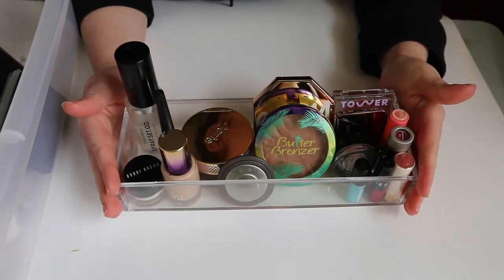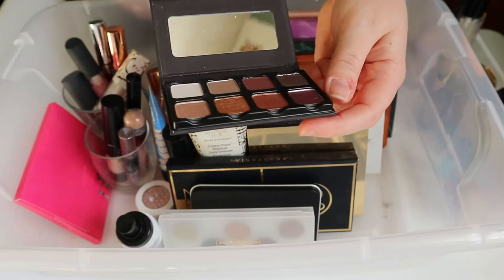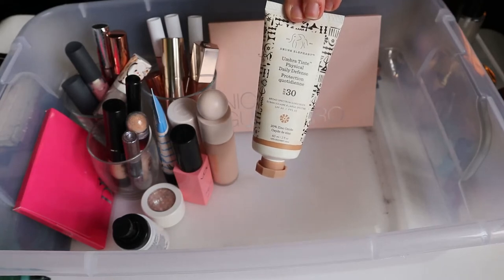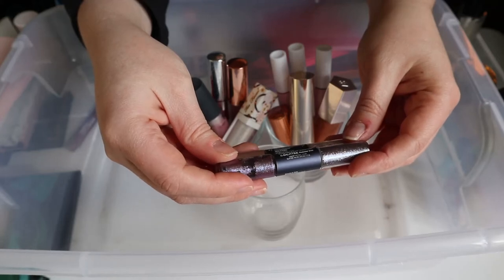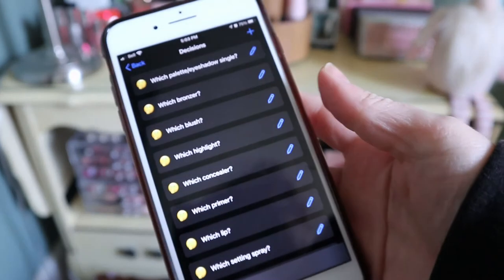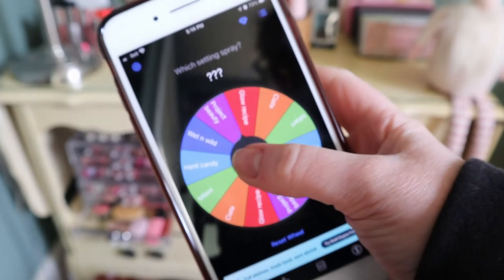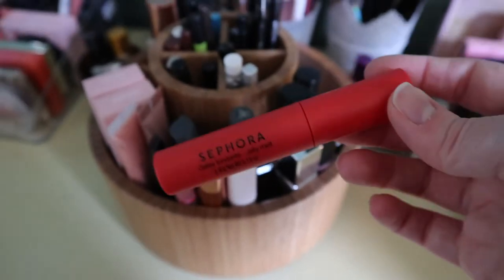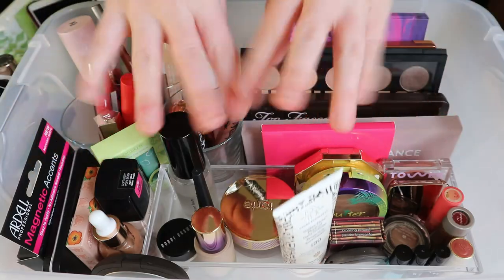SHOP MY STASH | March 2021 | Carly Rose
Hey guys! This one kinda has a spring theme. Let me know what's in YOUR current stash below!

Eyes:
Urban Decay x Kristen Leanne Kaleidoscope Dream
MAC In The Flesh Eyeshadow x 15
VDL Expert Deepmatt Liquid Liner

Face:
MAKE UP FOR EVER Matte Velvet Skin Blurring Powder Foundation in R220 Pink Porcelain
Project Beauty Spray.Set.Go. Makeup Setting Spray
FENTY BEAUTY by Rihanna Cheeks Out Freestyle Cream Bronzer in Butta Biscuit
Tower 28 Beauty BeachPlease Lip + Cheek Cream Blush in Magic Hour
colourpop x animal crossing blush in flower tender
KAJA Dream Puff Radiant Mousse Primer
Maybelline Instant Age Rewind Eraser Dark Circle Treatment Concealer in Ivory

Aveda lipstick in Cherrybud
Too Faced lipstick in Sex on the Peach
SEPHORA COLLECTION Cream Lip Stain Liquid Lipstick in 40 Pink Tea
SEPHORA COLLECTION Cream Lip Stain Liquid Lipstick in 01 Always Red
Too Faced Sweet Peach Lip Gloss CREAMY PEACH OIL LIP GLOSS in Pure Peach
FENTY BEAUTY Gloss Bomb Universal Lip Luminizer in Sweet Mouth
Rare Beauty by Selena Gomez Stay Vulnerable Glossy Lip Balm in Nearly Apricot
colourpop x animal crossing just a tint mini duo in Pick of the Bunch
Benefit Cosmetics Flirt Alert Lipstick